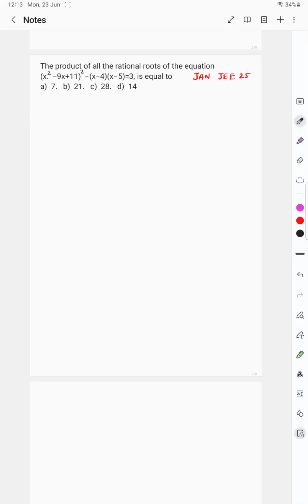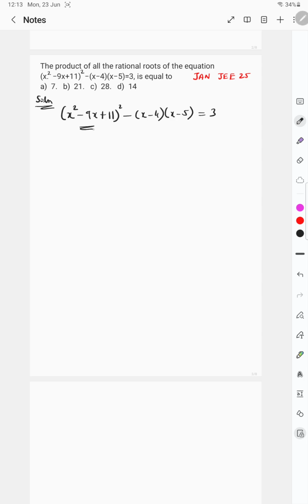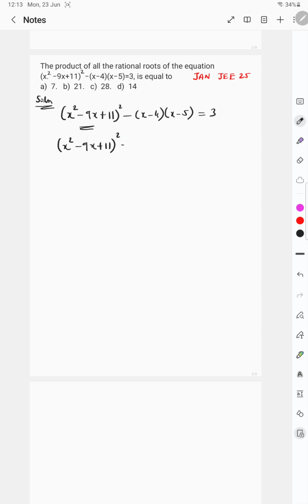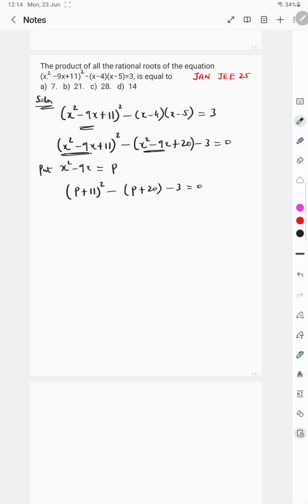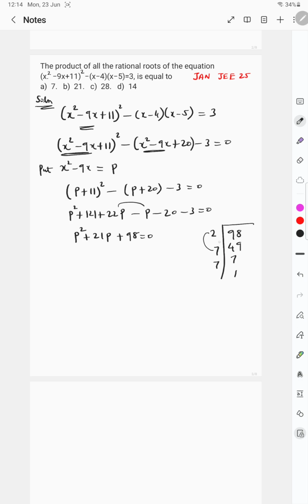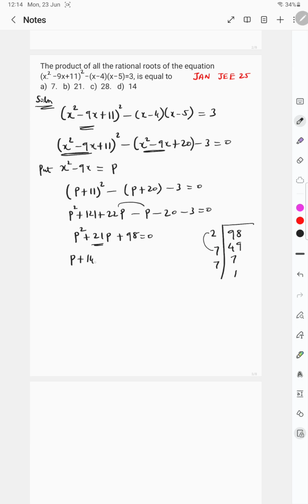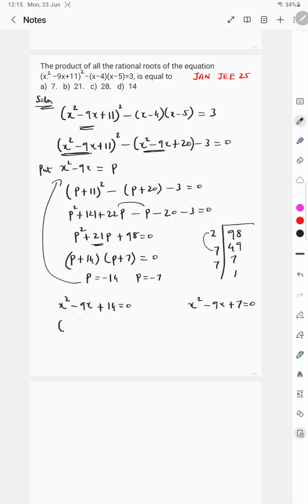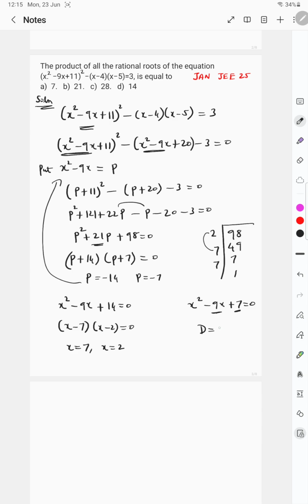Maths The product of all the rational roots of (x^2-9x+11)^2-(x-4)(x-5)=3is equal to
This video is a solution of a JEE January 2025 question on Quadratic equations, this solution simplifies the given equation which seems to be in power 4 to a Quadratic equation by using substitution. After finding roots of the quadratic equation it is resubstituted to find 2 rational and2 irrational roots,product of the rational roots is the final answer. The solution here is simple to understand